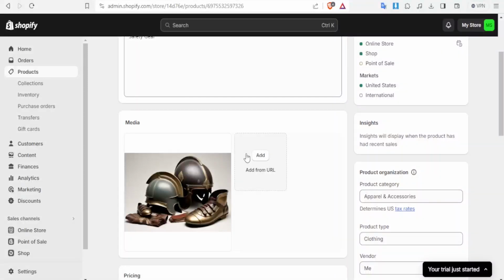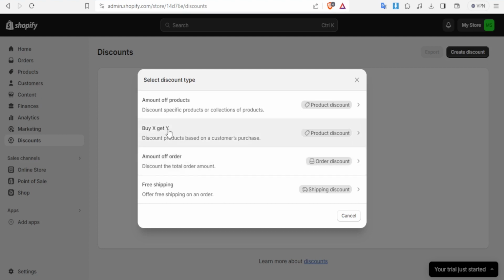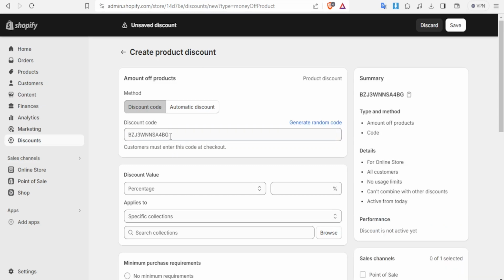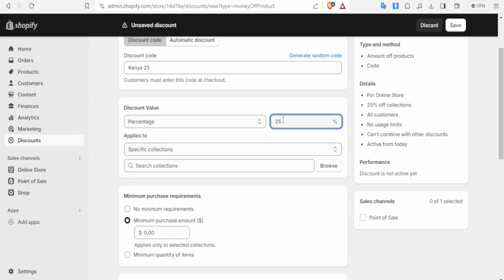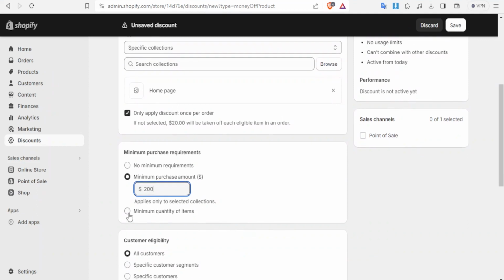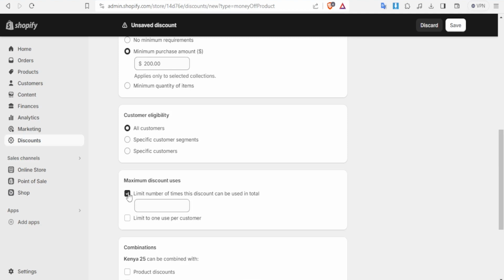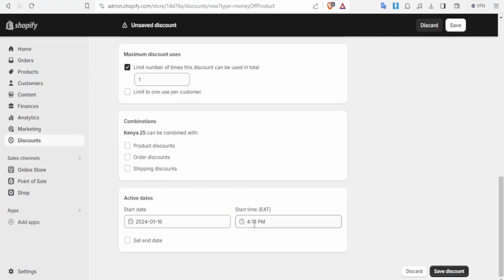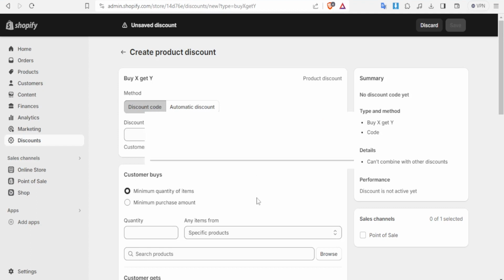How to Add and Setup Discount Codes in Shopify Store (Beginners Tutorial)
If you are looking for a video tutorial on How to Create Discount Codes in Shopify Store? Look no further!
This comprehensive video demonstrates the process of How to Make Discount Codes in Shopify Store step by step. Make sure to watch till the end for a thorough grasp.

You will learn How to Add Discount Codes in Shopify Store, easily achievable right from your phone.